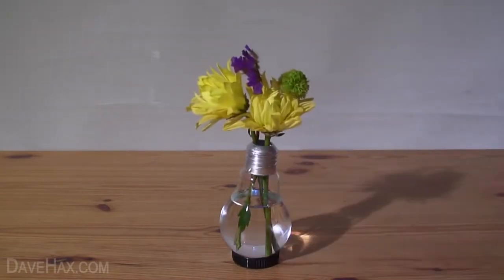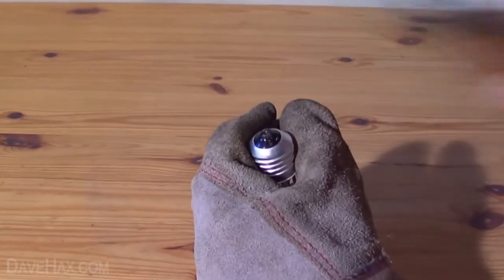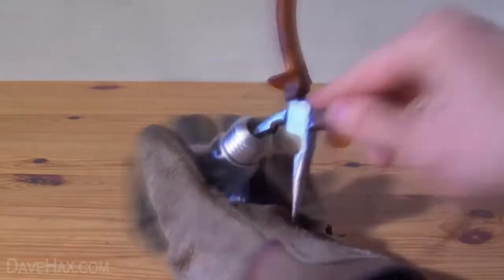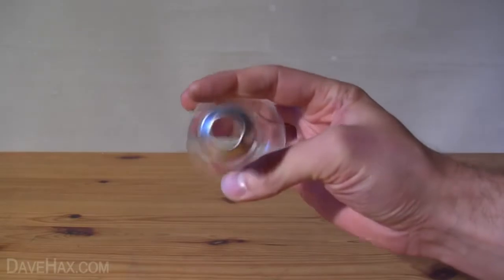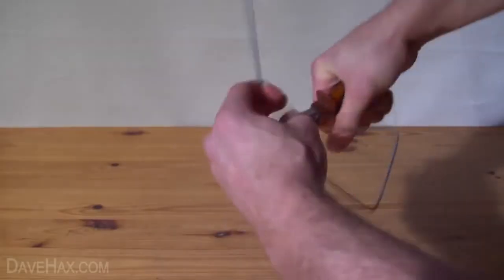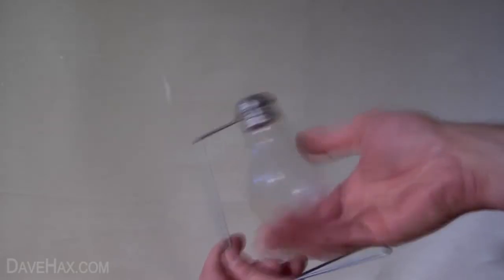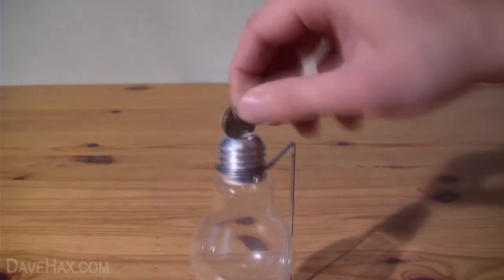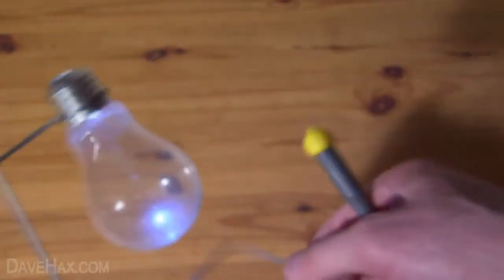전구 꽃병 만드는 법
전구 꽃병 만드는 법. 이 DIY 데모 비디오는 오래된 전구를 비우고 서늘한 집에서 만든 꽃병을 만들고, 스탠드 용 와이어 코트 걸이를 사용하고, LED 조명을 사용하여 밝게 비춰주는 방법을 보여줍니다. 이 위대한 해킹은 쉬운 공예 아이디어이며 오래된 전구를 재활용하고 속이기위한 재미있는 방법입니다.